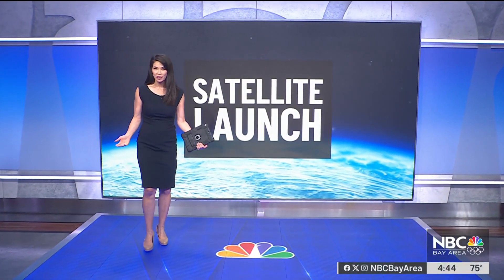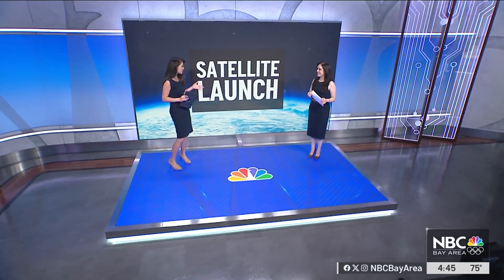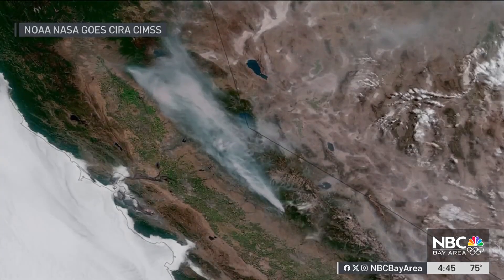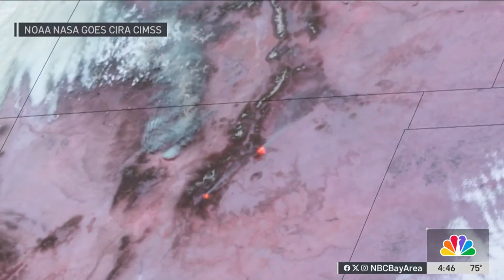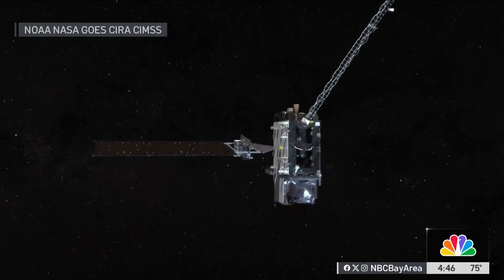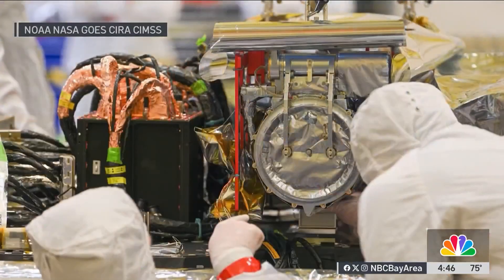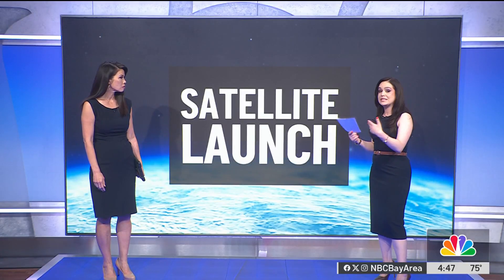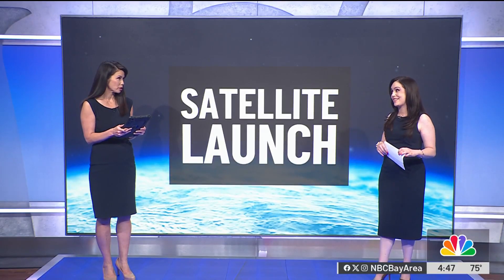NOAA's GOES-U mission preparing for liftoff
Systems are almost ready for the historic launch of NOAA’s GOES-U mission. Meteorologist Vianey Arana reports.